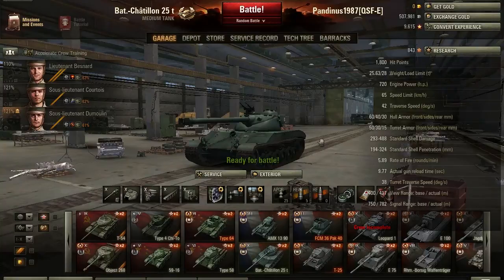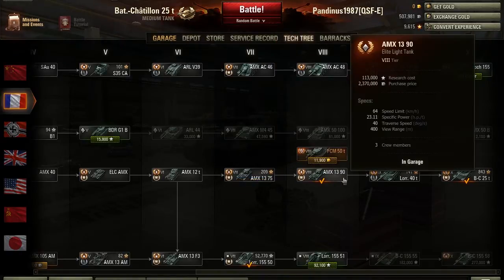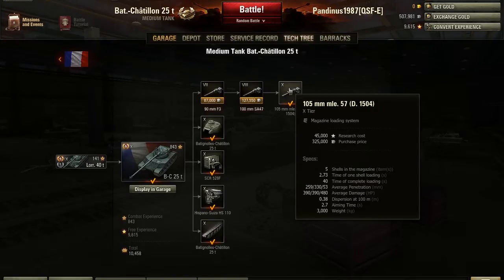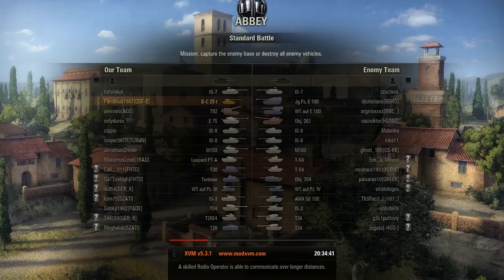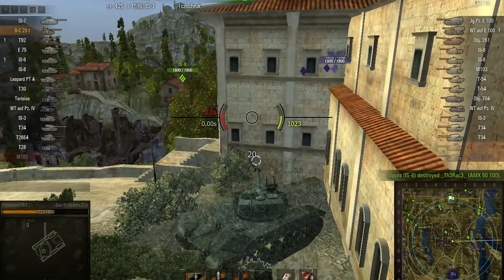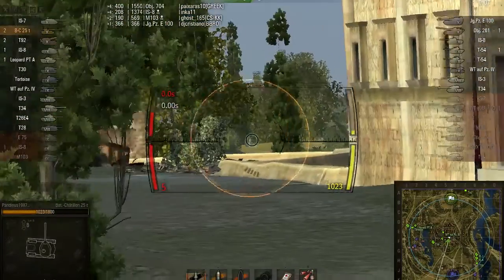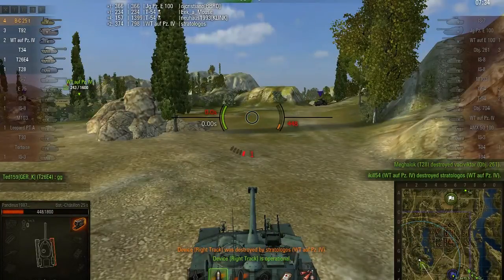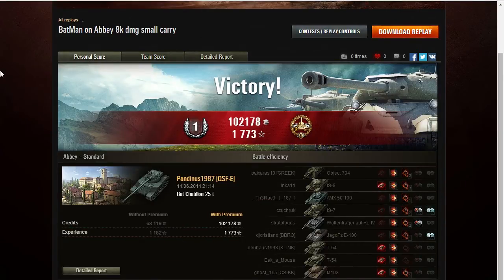World of Tanks - Bat.-Châtillon 25 t French Tier 10 Medium tank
141% 2.82K/2K ||. 4% 42/1K What tanks do you want me to talk and record about ?

141% 2.82K/2K ||. 4% 42/1K What tanks do you want me to talk and record about ?
Welcome to WarGames with Pandy - My first video

At 8:55 gameplay starts

- Download and play World of tanks for FREE